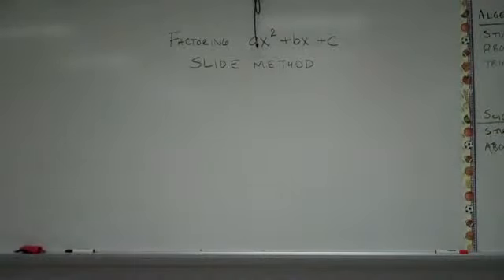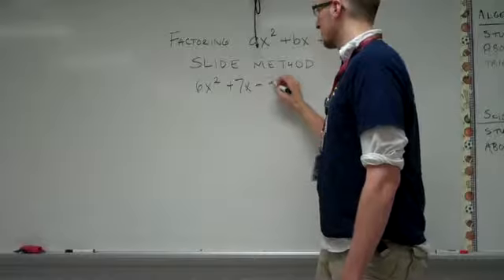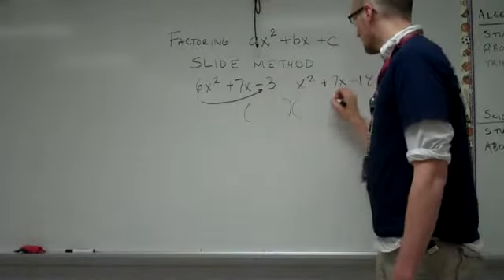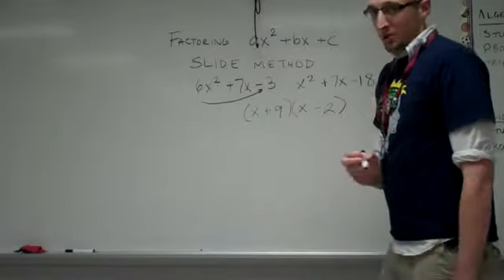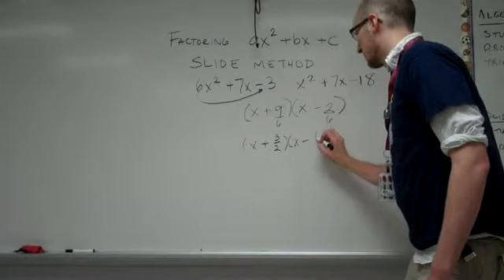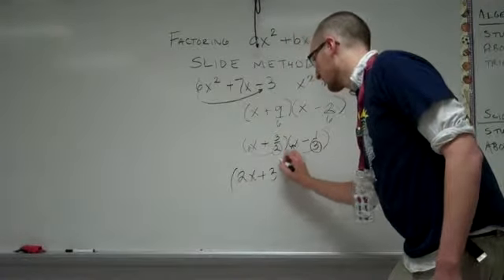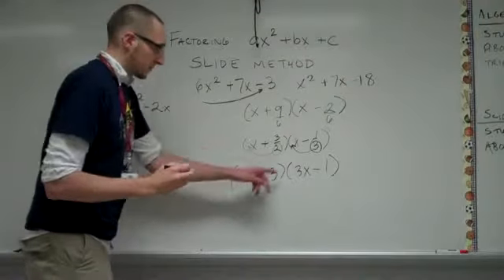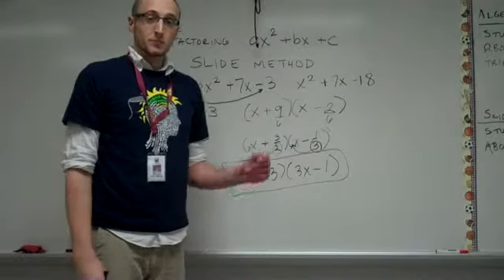Factoring Trinomials Slide Method 1